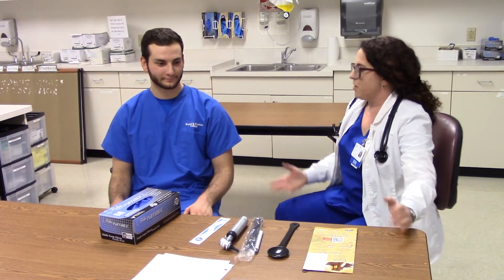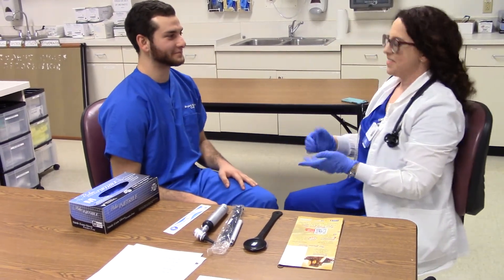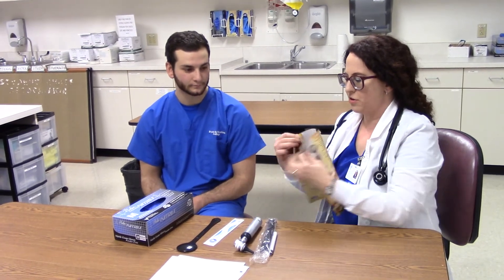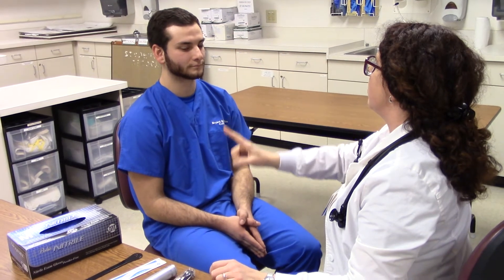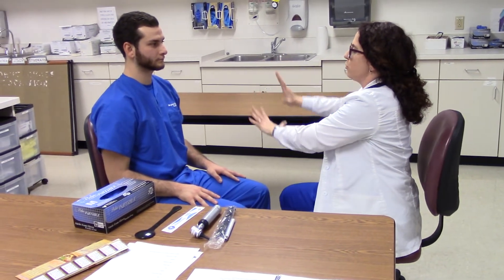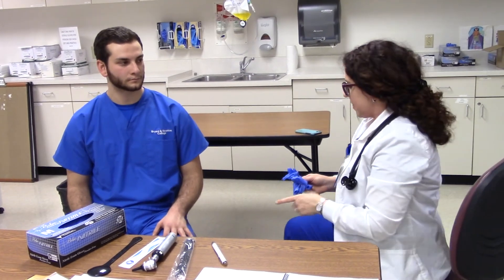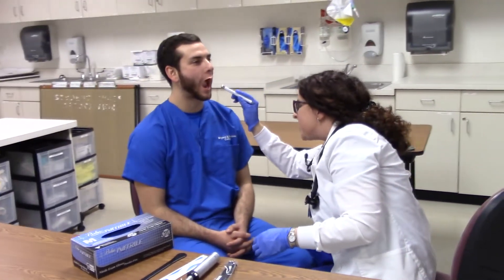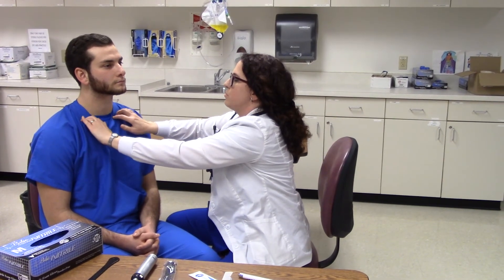Nursing 103 General Survey and HEENT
This is a demonstration of the General Survey skill and the HEENT (Head, eyes, ears, nose, throat) checkoff.